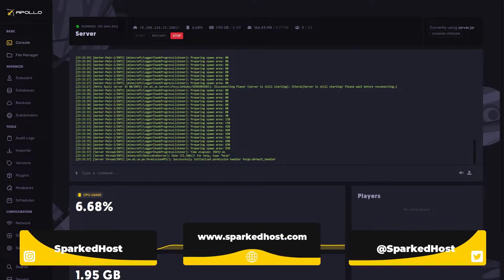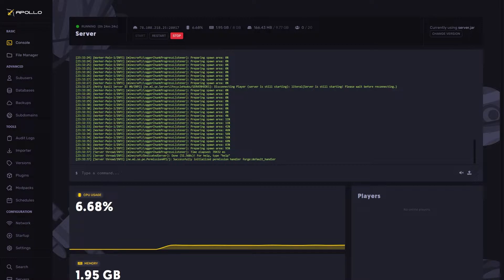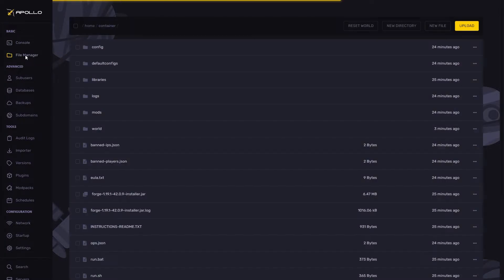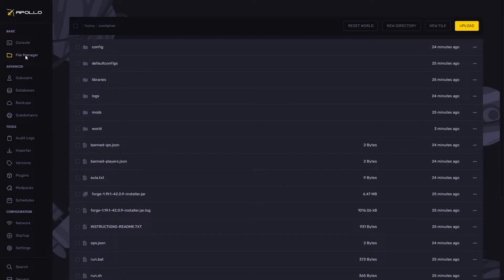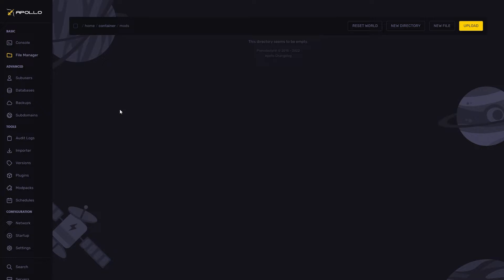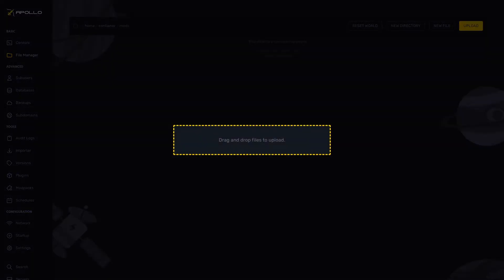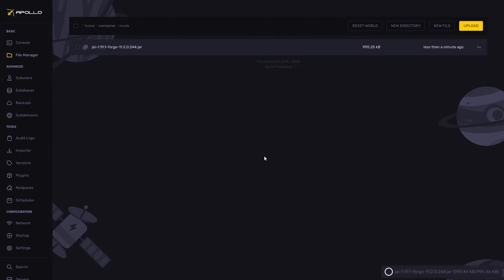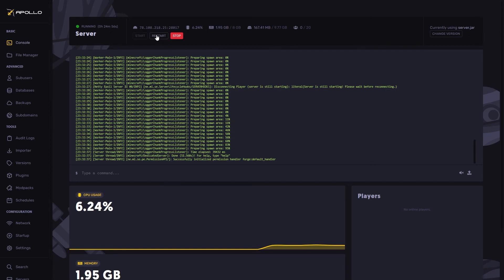How to Add Mods to a Minecraft Server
Learn how to add mods to a Minecraft server with this easy to follow guide!

This video has been recorded by: Greg K